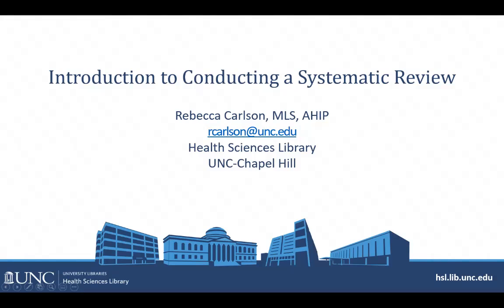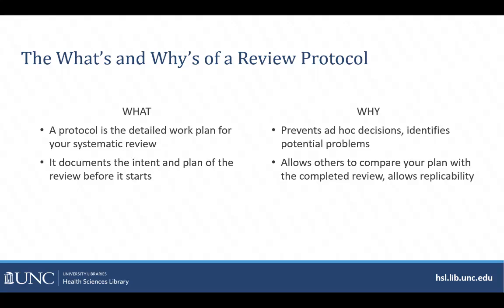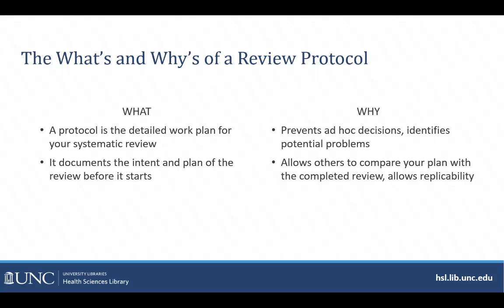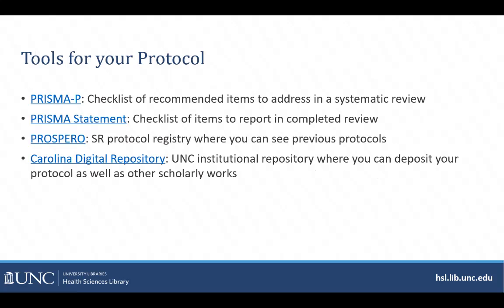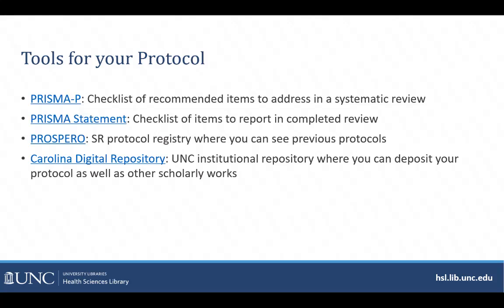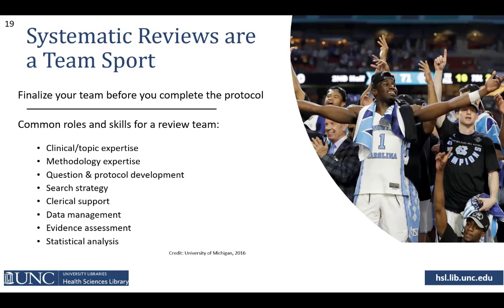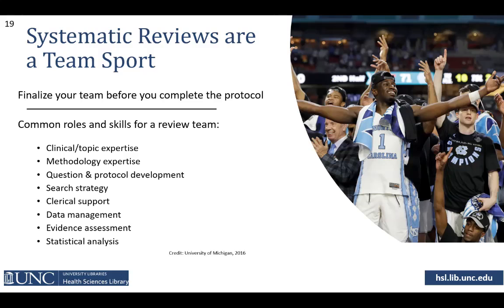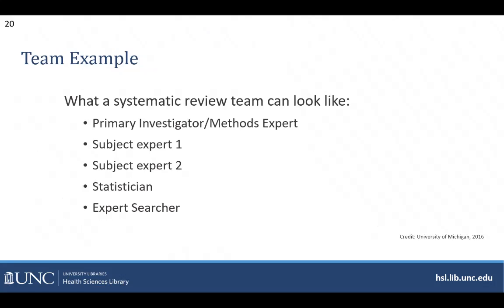Introduction to Systematic Reviews workshop - Part 3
The Introduction to Conducting a Systematic Review workshop will cover recommended standards, methods, and tools for completing a systematized, scoping, or systematic review at UNC. This workshop is recommended for those who have not yet conducted such a review, but are planning to do so within the next year. This is part three of the six part workshop.